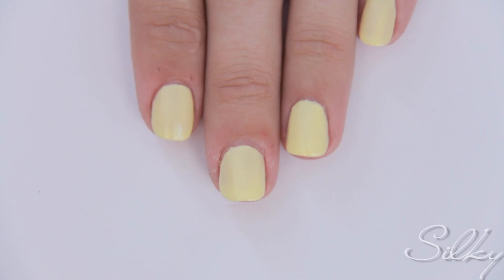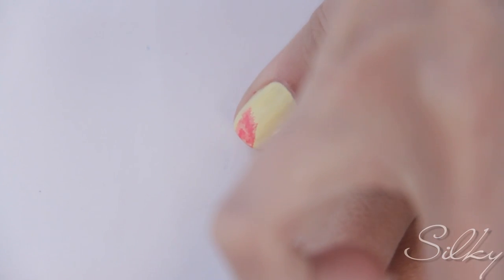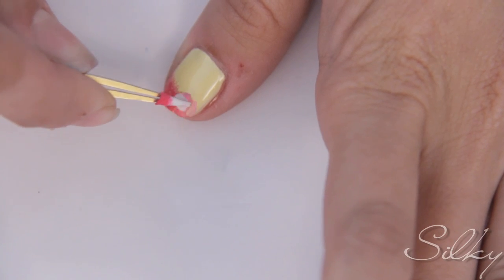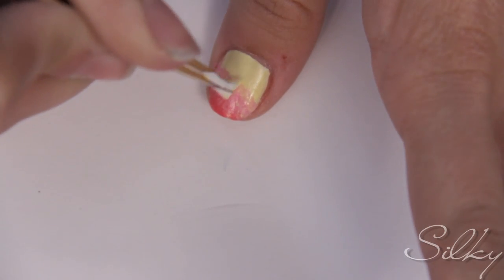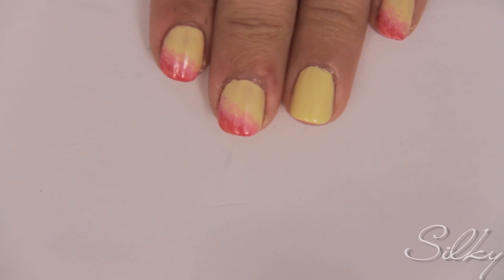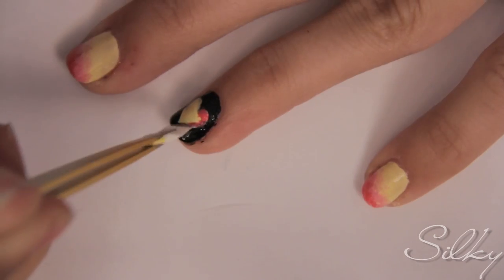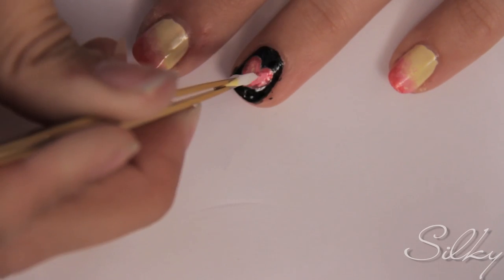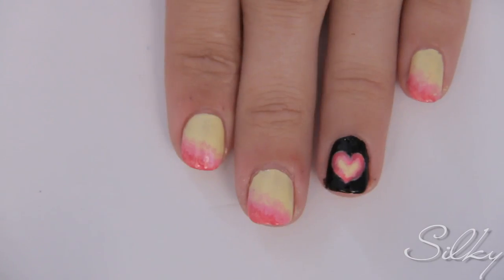Flaming Heart (Nail Polish Art Tutorial)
Flaming Heart! This tutorial is something funky, spunky and outgoing! Here's a cool gradient and flaming heart design. Enjoy!

Tools Used:
- Made up sponge
- Silky Tussah Sunglow
- Silky Viole Serenade
- No Name Light Pink
- Silky Herbal Remedy Base Coat
- Silky Wet Look Topper
- Small Nail art Brush
xoxo
Janna